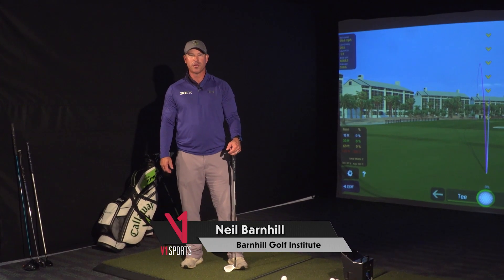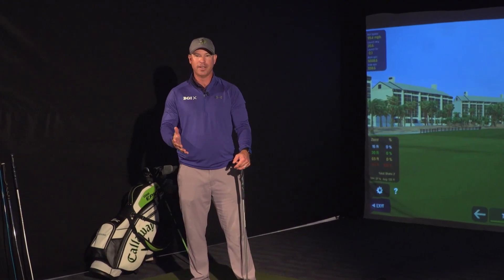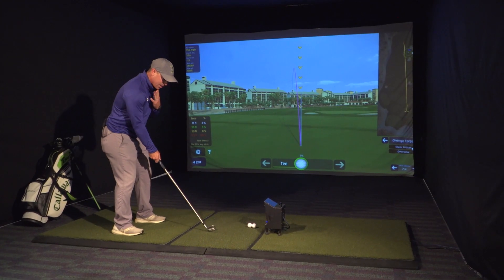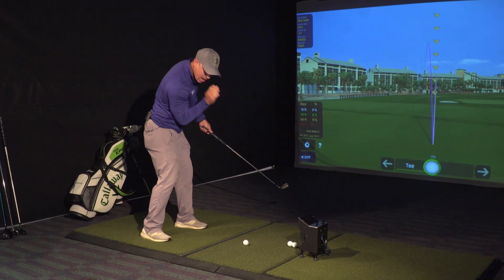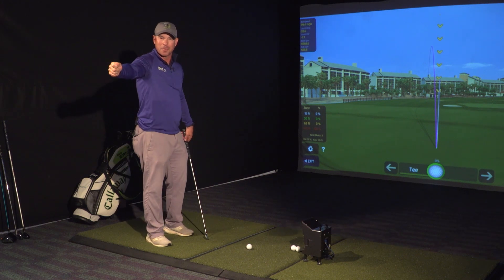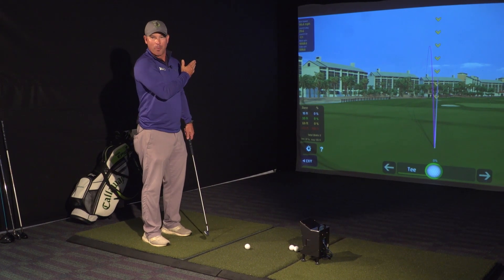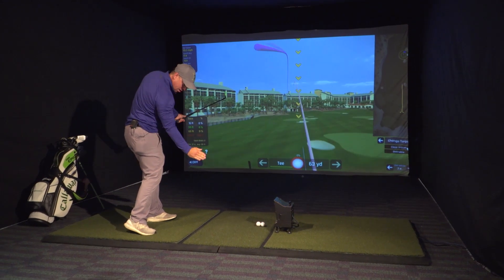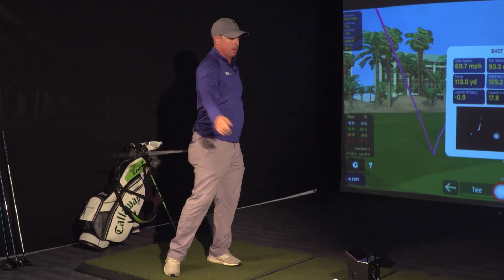Neil Barnhill Golf Tip: Head Down in the Golf Swing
Learn from golf instructor, Neil Barnhill, about the head down drill to practice the position of your head during the golf swing.